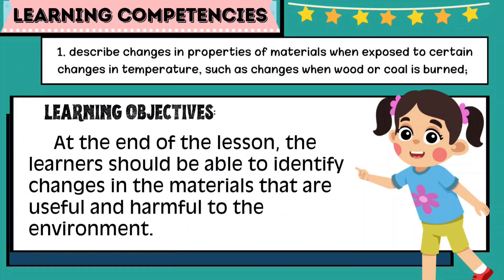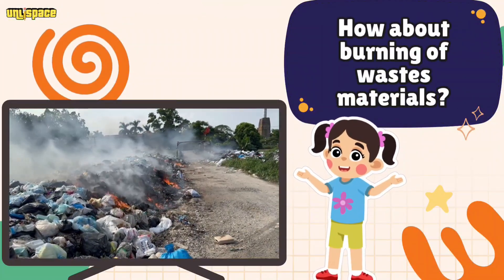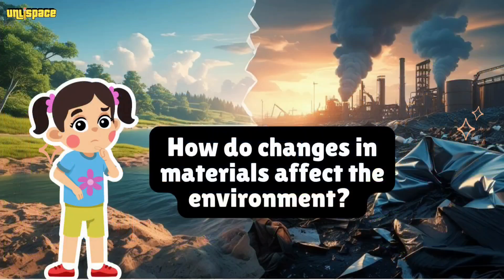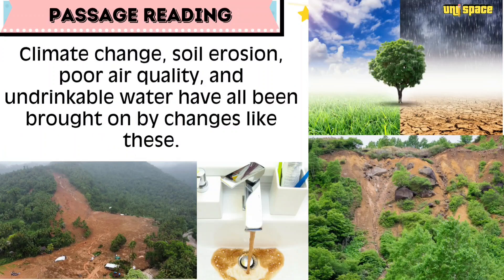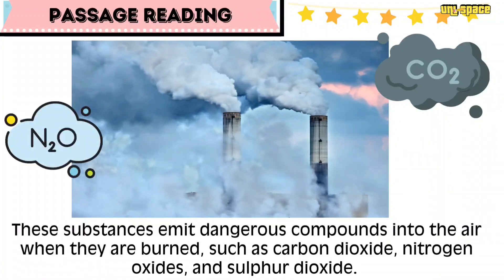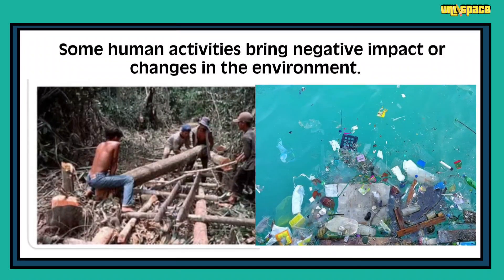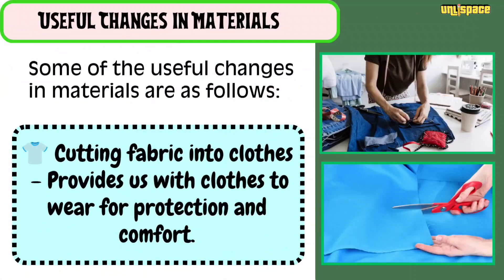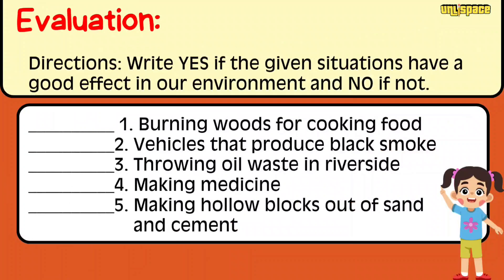SCIENCE 4 | MATERIALS THAT ARE USEFUL AND HARMFUL TO THE ENVIRONMENT | Quarter 1 Week 4